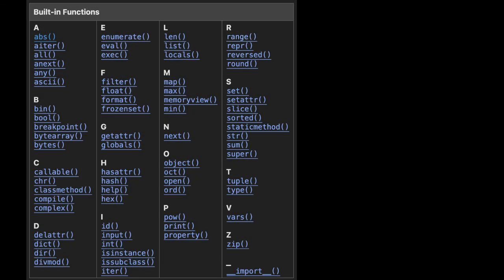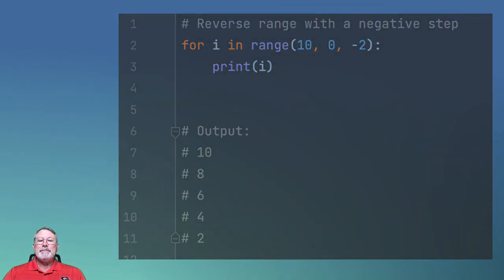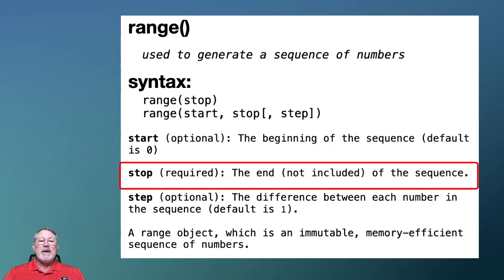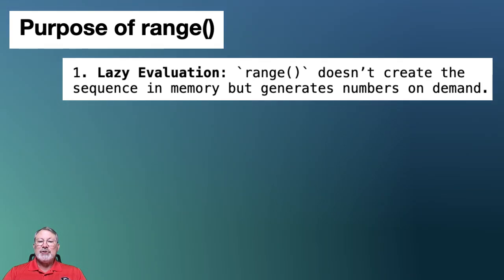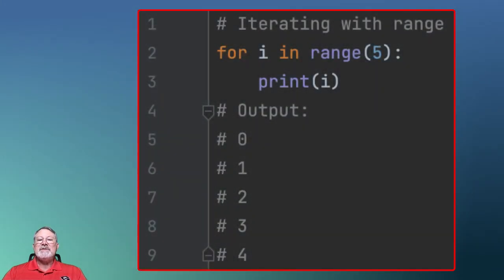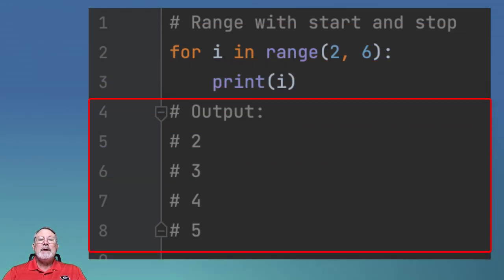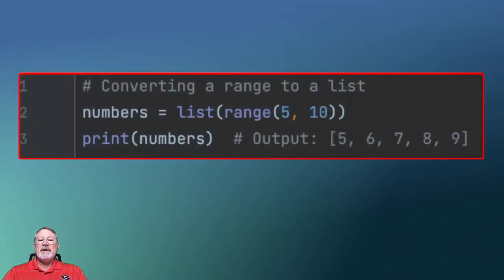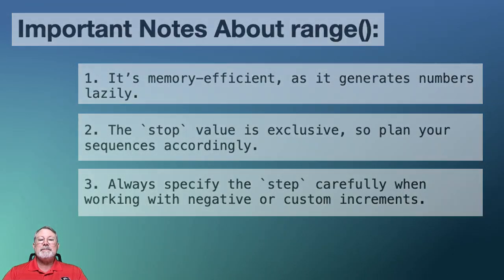Python built-in function: range